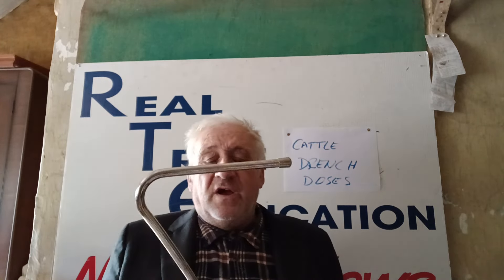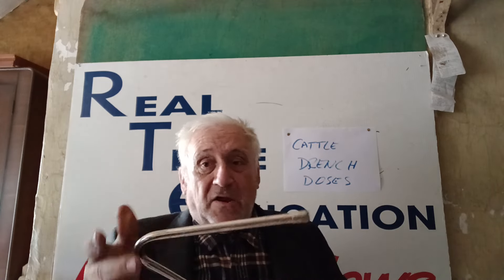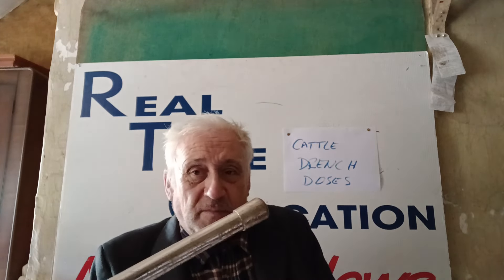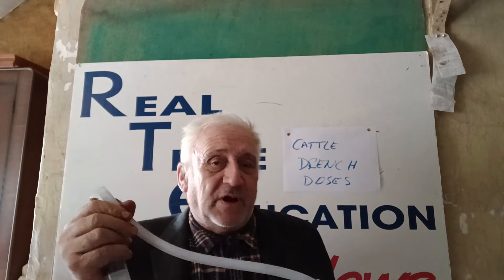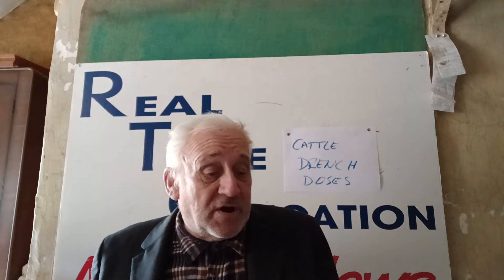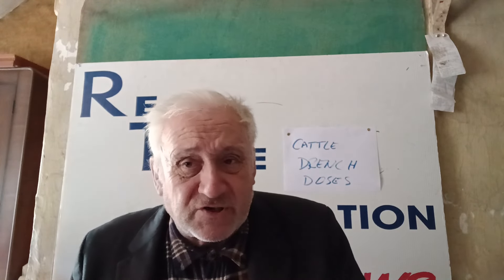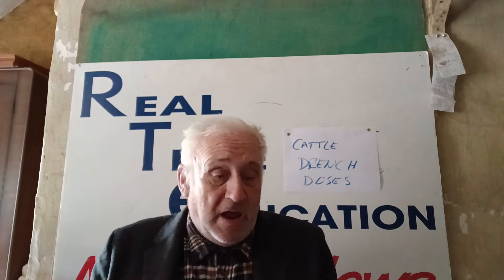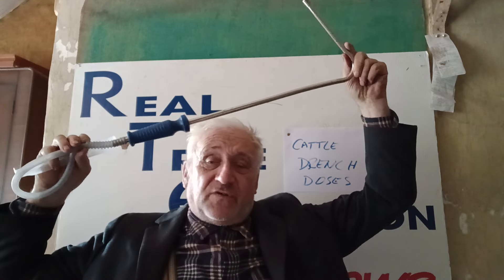Farming: Cattle vermin infestation injections, pourons and drench applicators. 30/8/24.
Farming:  Cattle fluke, worm and warbles drench applicators. Specialist topic.